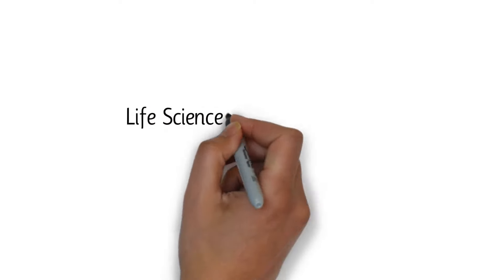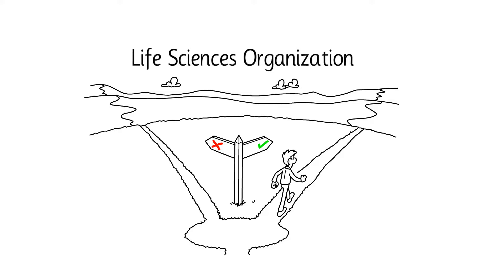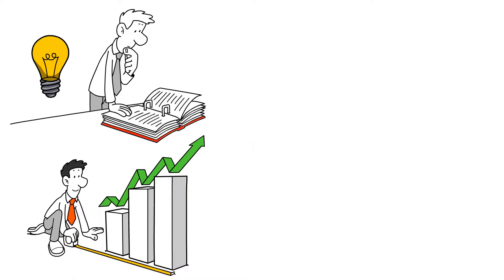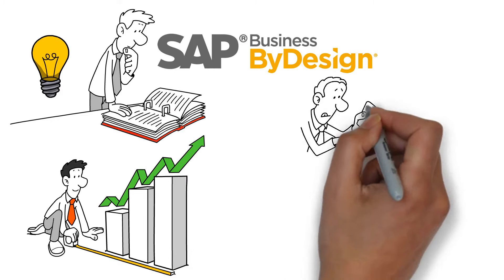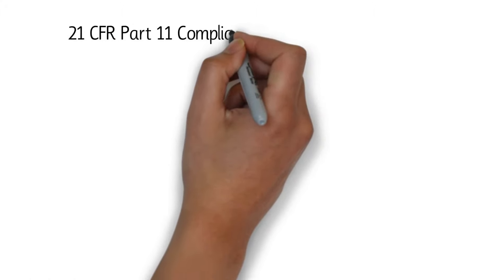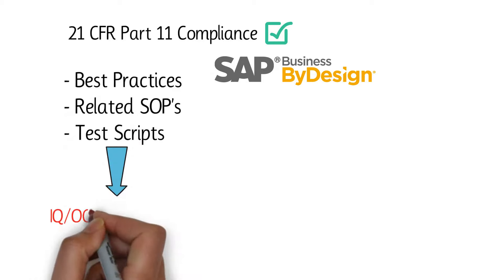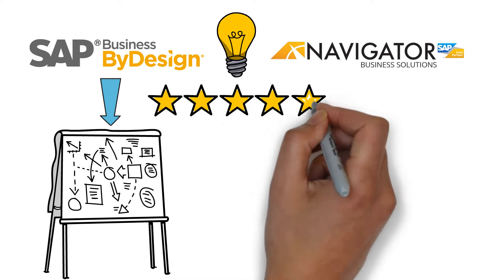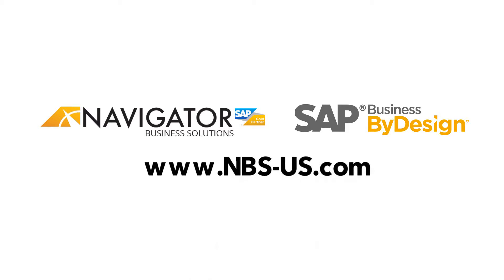Choosing an ERP for Your Future as a Life Science Company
Life science companies come to Navigator when they find their ability to grow and/or adapt is being limited by their current business processes and systems.

Navigator helps accelerate operational performance through digital transformation in life sciences, so our clients can drive innovation, grow their business, become a leader in the industry, and increase market share.